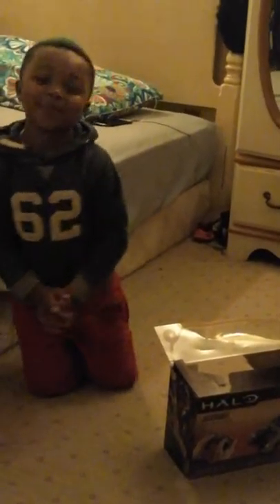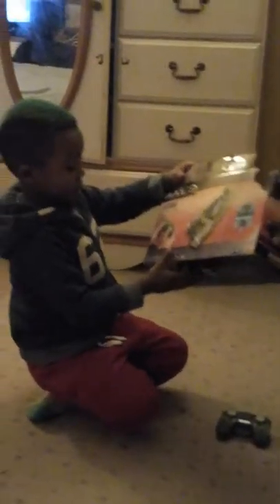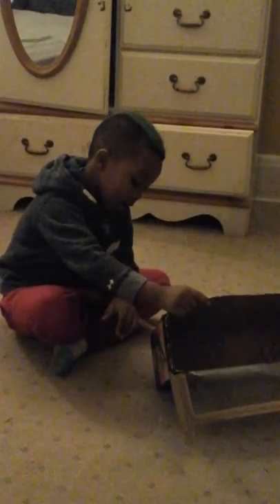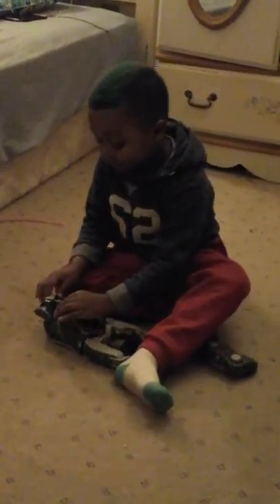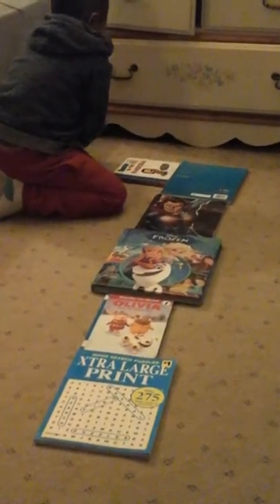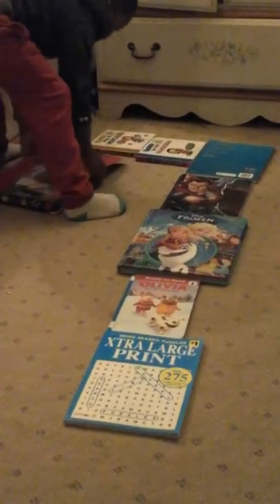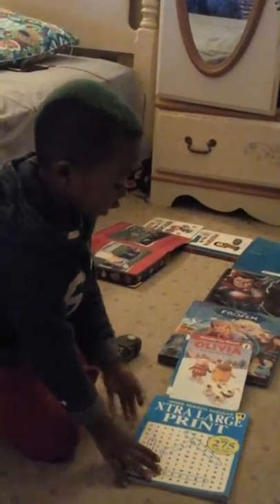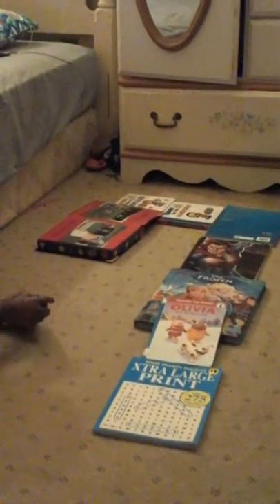Unboxing Halo Jackrabbit Light Strike RC vehicle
😆 gamers